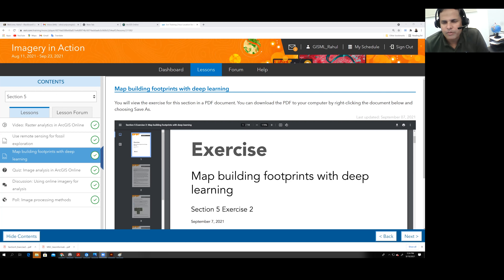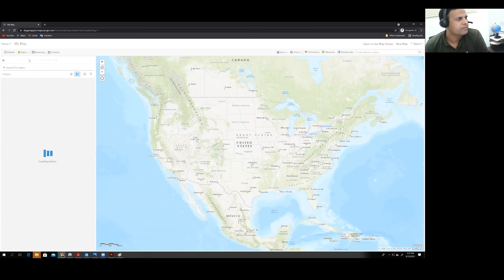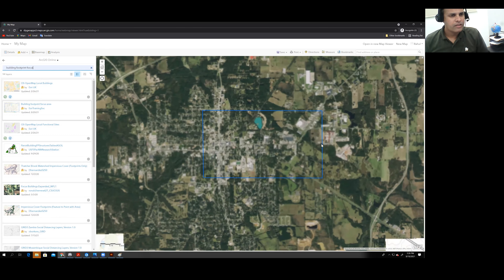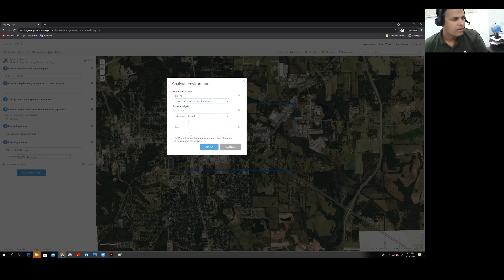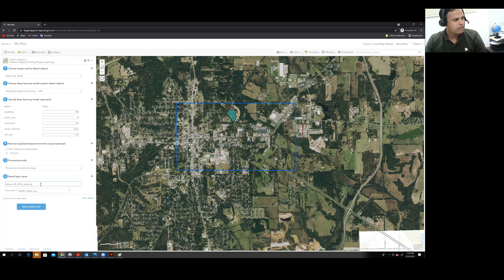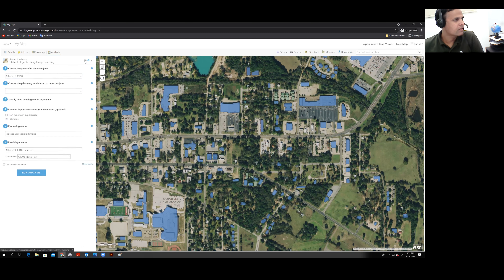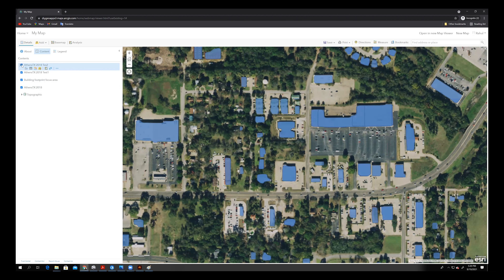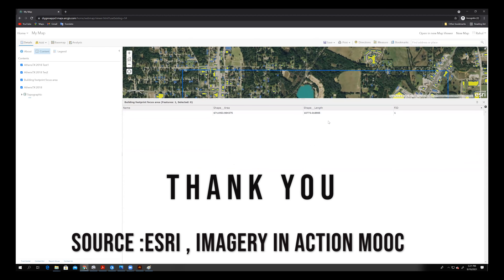Deep Learning Module for Building footprint Extraction Using ArcGIS Online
In this tutorial, we learn about Deep Learning Module for Building footprint Extraction using ArcGIS Online.